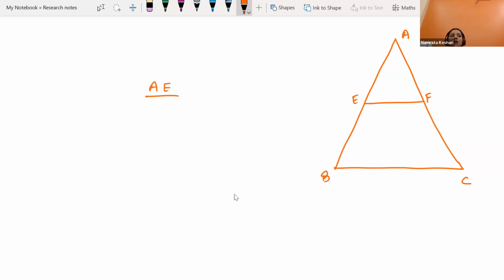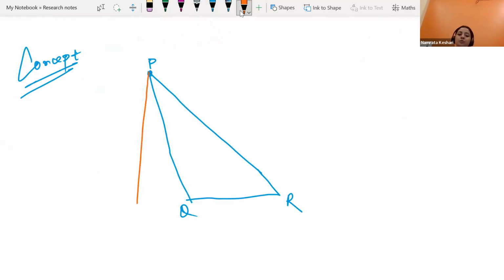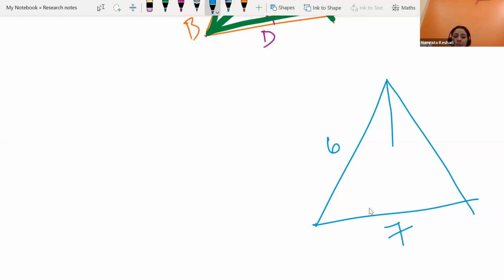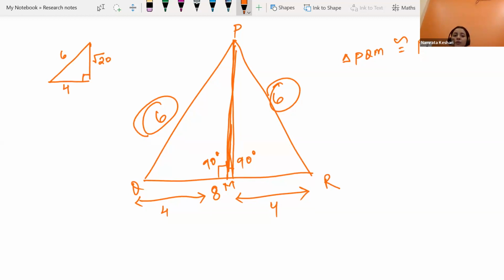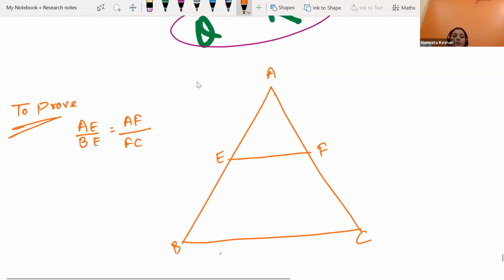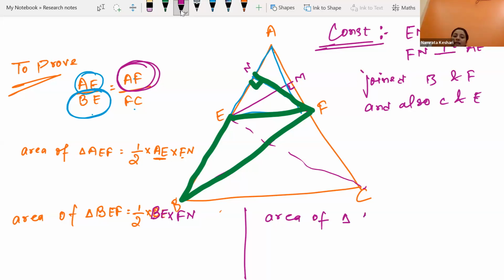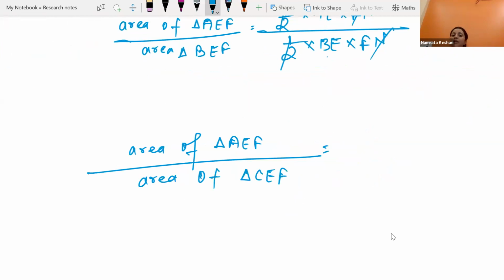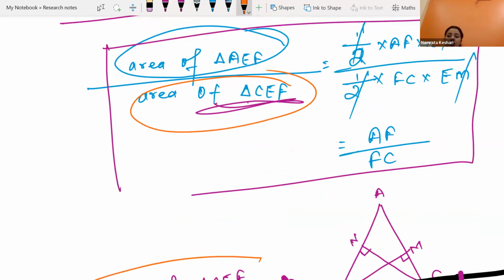Learnivio | Maths Lect 10th CBSE M1 02-10-2024